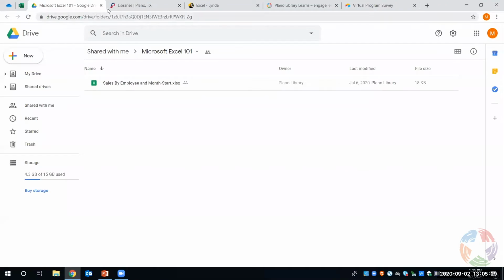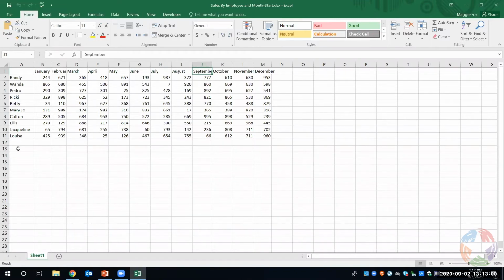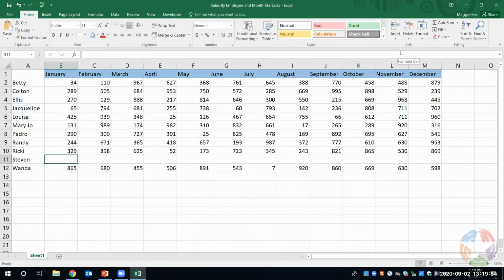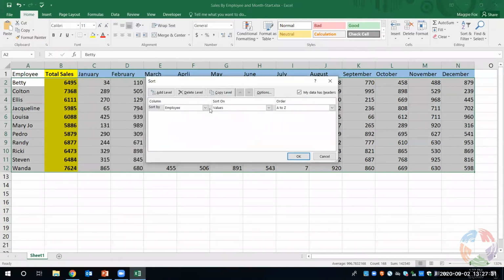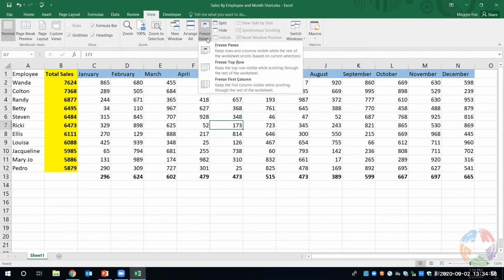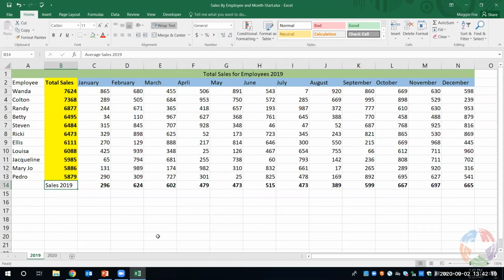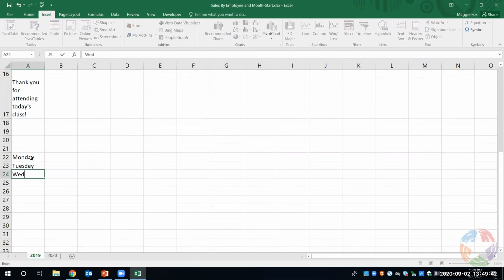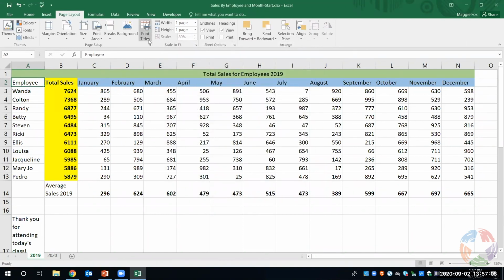Microsoft Excel Basics Workshop - 9/2/2020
Learn the basic structure of a worksheet and workbook, along with basic formatting, functions and other data types. Sign up for a one month trial of Microsoft Office to follow along with the class.